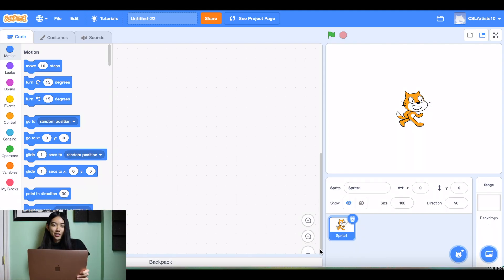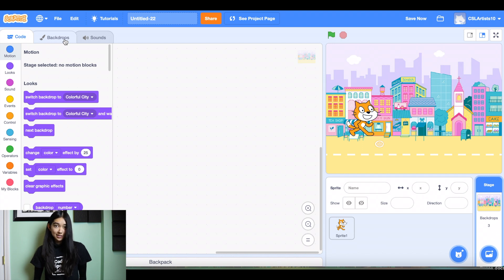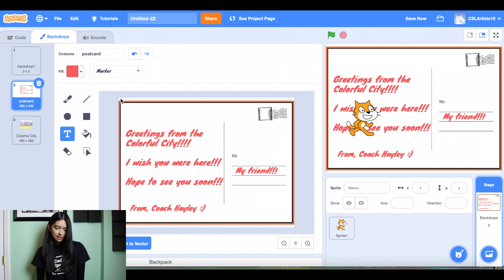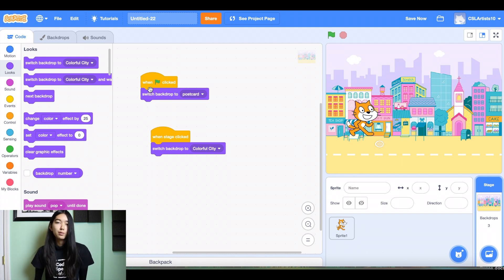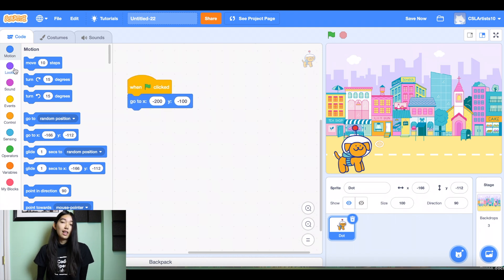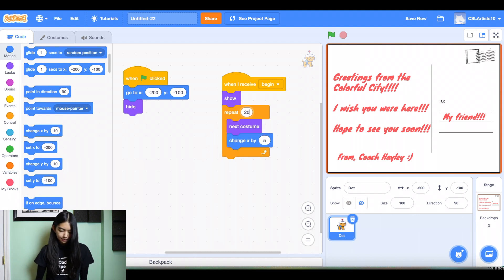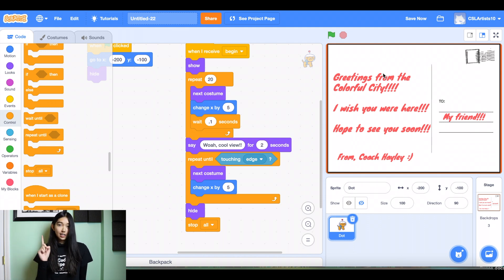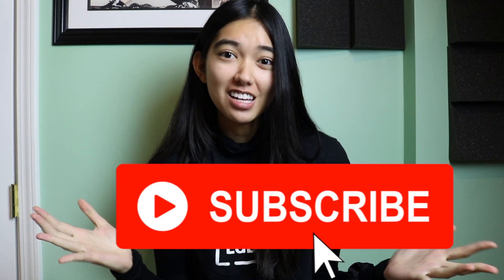How to Create a Travel Postcard in Scratch [10 Minute Tutorial]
While the pandemic has made it difficult for us to see our friends and family in person, there are still so many ways to keep in touch! In this video, Coach Hayley will show you how to create a postcard in Scratch!